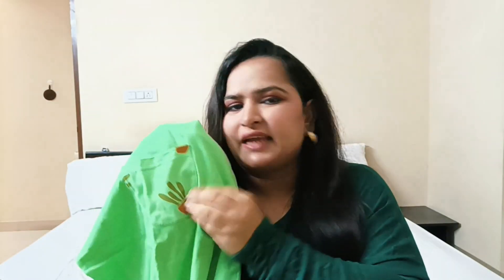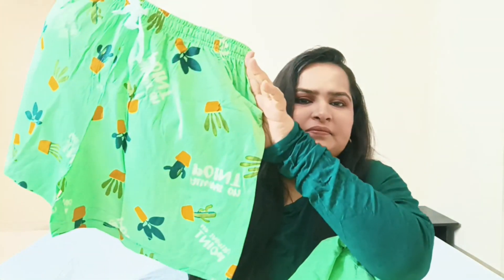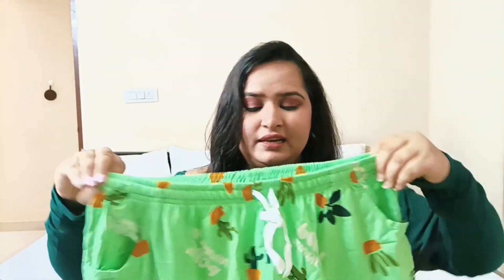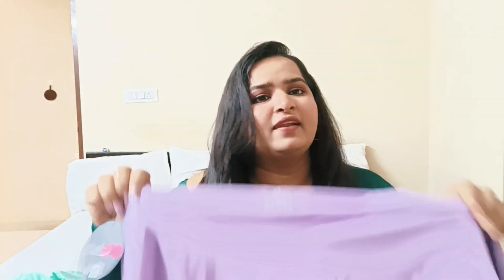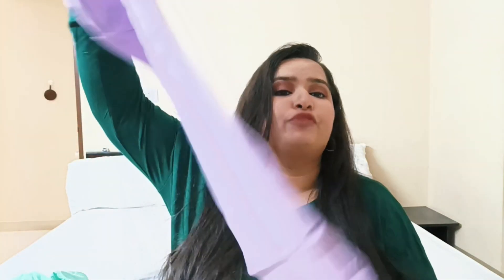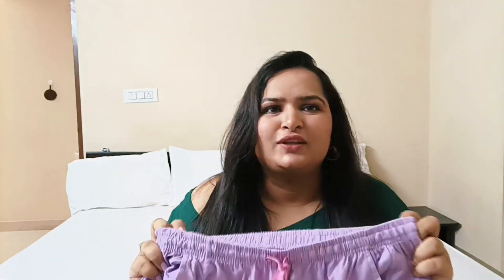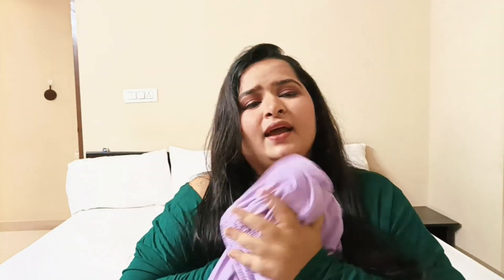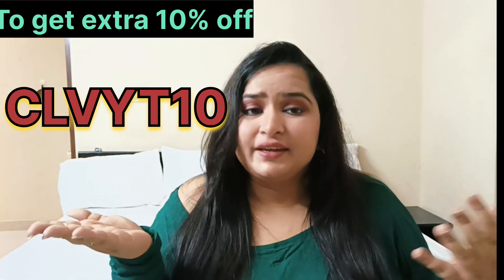Clovia sale | 50-80% off on lingerie / Nightwear | Latest Nightwear collection from clovia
Hey Guys, Clovia's Huge Superpowered Lingerie Sale is starting. Enjoy up to 50% - 80% OFF on the entire site. Also, avail free surprise gift on your purchase.

Amazing Quality, Look & Feel. Unlimited styles with best offers.

Let me know your favorites in the comments below.

Use My Coupon Code- CLVYT10 to get 10% OFF on orders of Rs. 499 and above

Product review

Take care!

Neha Jain